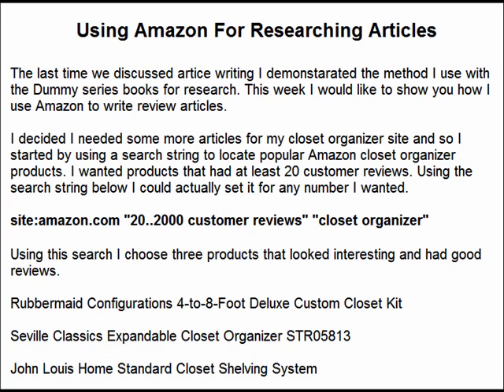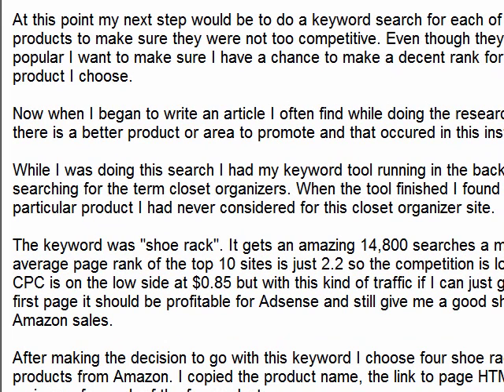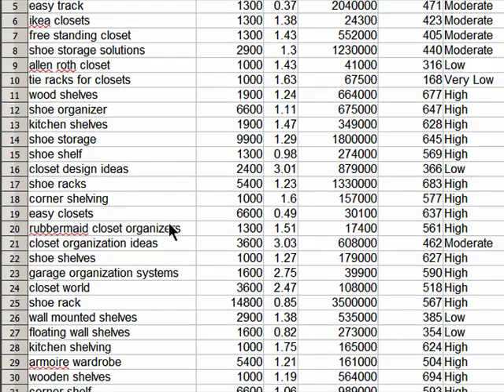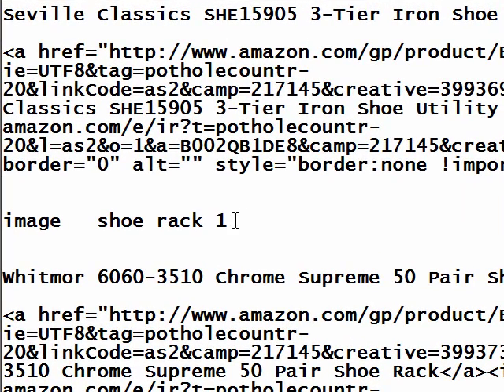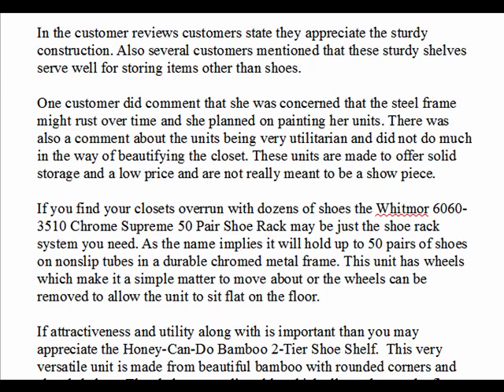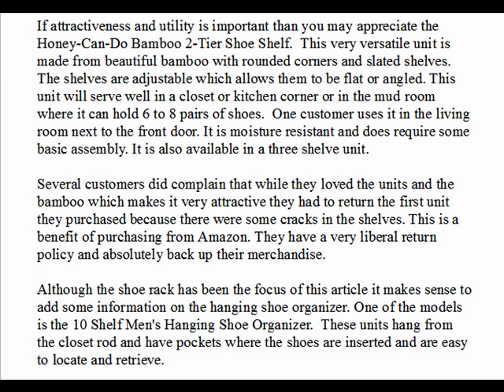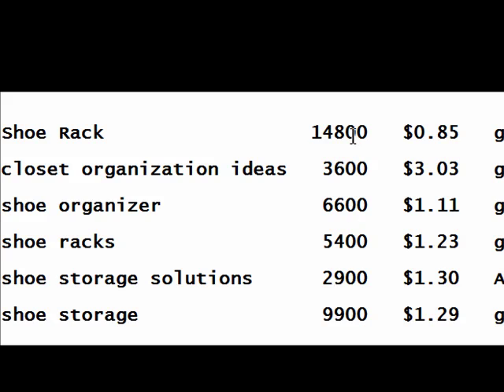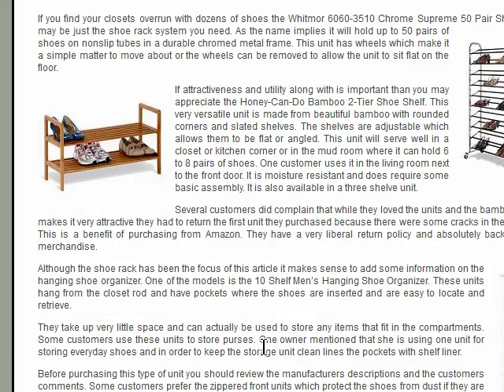Amazon Review Articles The Easy Way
Watch as I research and write a 900 word Amazon product review article using the Stealth Keyword Tool.